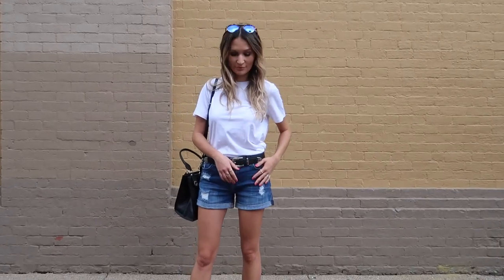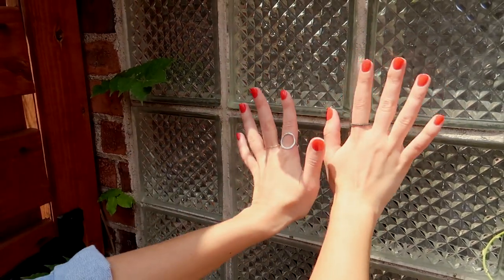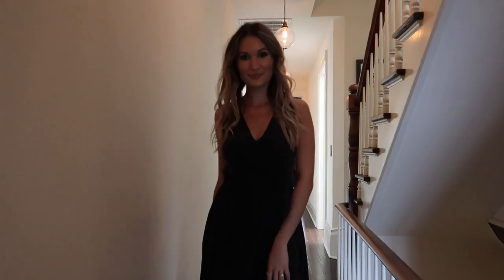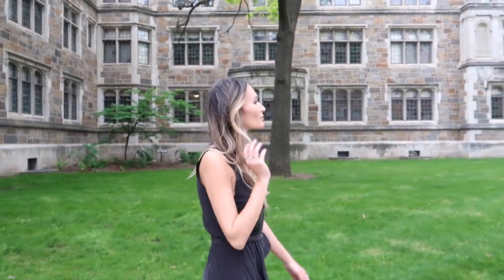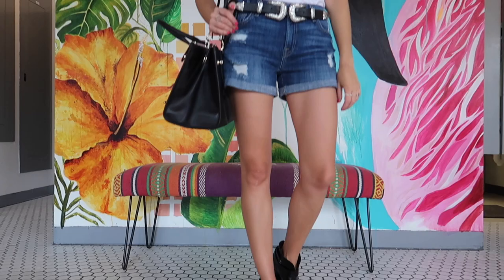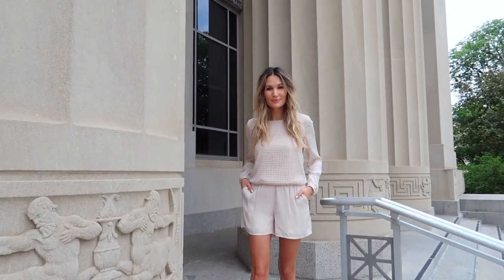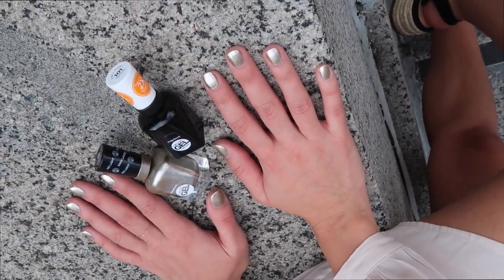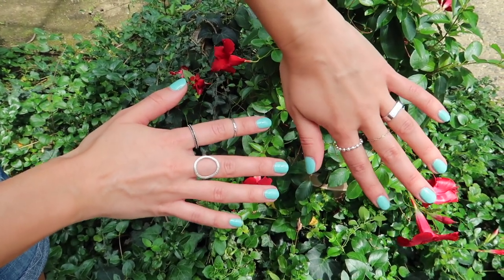Casual Summer Style Lookbook | ttsandra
*Canadian Residents Only

In this video I am sharing some of my go-to summer fashion looks in conjunction with the colors from the Sally Hansen Miracle Gel Cuba Craze collection. I am all about simple, versatile pieces that will last you more than just a season.

Things featured:

LOOK 1

nail color - Sally Hansen Miracle Gel "Poppy Patch"

LOOK 2

nails - Sally Hansen Miracle Gel "Hunger Flames"

LOOK 3

nails - Sally Hansen Miracle Gel "Tipsy Gypsy"

silver jewelry - Miranda Frye (I'm wearing the London, Colleen and Carina rings)

LOOK 4

nails - Sally Hansen Miracle Gel "Game Of Chromes"

LOOK 5

nails - Sally Hansen Miracle Gel "Prince Char-Mint"